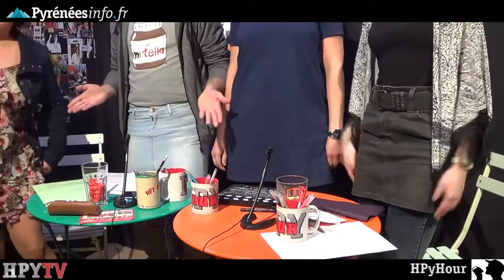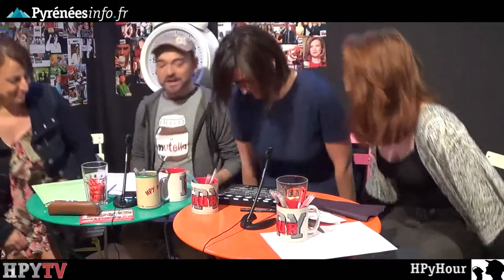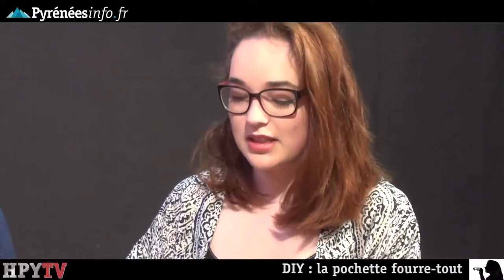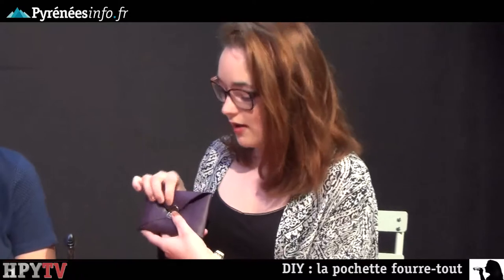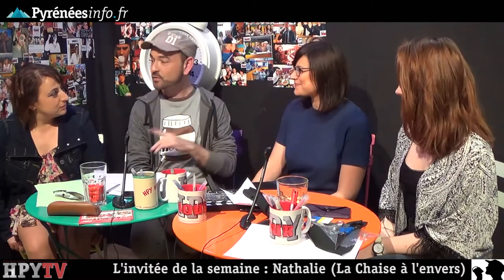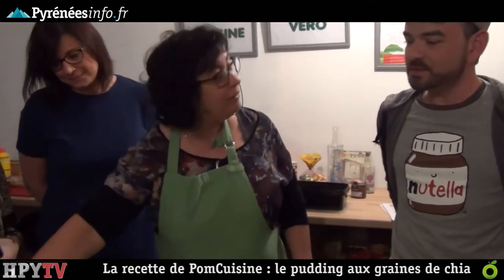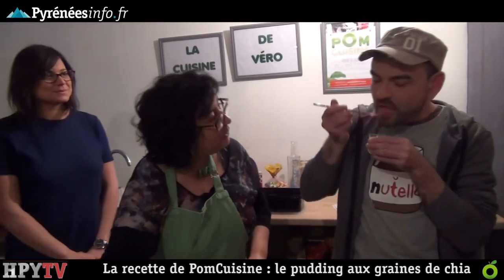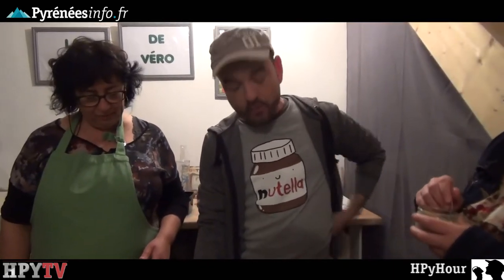[HPyTv Mag] HPy Hour 71 avec La Chaise à l'Envers (6 juin 2016)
HPy Hour débute ce mois de juin 2016 avec un coup de projecteur sur un nouveau commerçant de Tarbes ! Nathalie, décoratrice, vous accueille dans sa boutique La Chaise à l'envers, pour redonner une nouvelle vie à vos meubles et fauteuils. Elle est l'invitée ce lundi 6 juin 2016 de HPy Hour, le mag d'infos pratiques et de bonne humeur sur HPyTv (la Télé de Tarbes et des Pyrénées).
Steeve vous fera découvrir cette jeune femme dynamique. Il est entouré d'Elodie pour un DIY autour d'une pochette fourre-tout, de Virginie pour vous expliquer quelles lunettes de soleil vous devez porter en fonction de la forme de votre visage. Et Véronique (PomCuisine) vous préparera un pudding avec des graines de chia et du jus de pamplemousse.
Sans oublier le retour du bêtisier avec des révélations fracassantes sur l'intimité de Steeve et Elodie !
Production : Pyrénées Télévision - HPyTv Tarbes